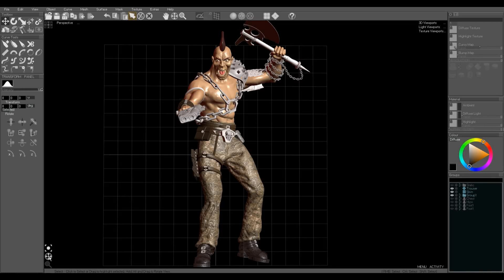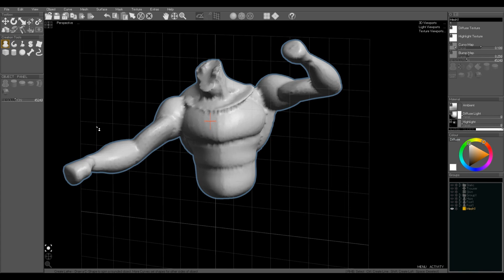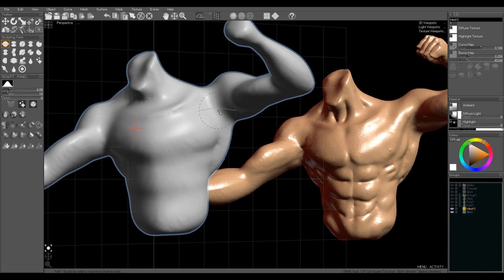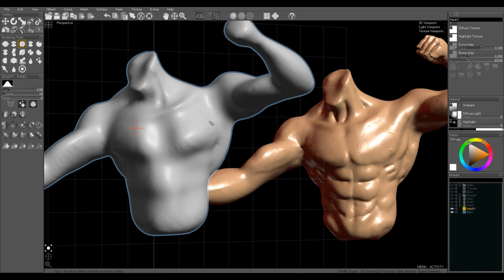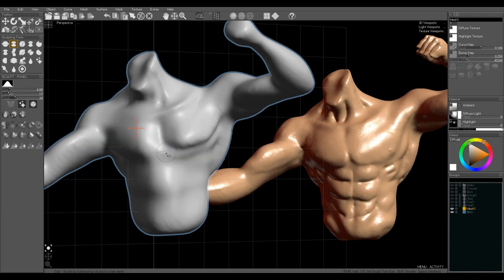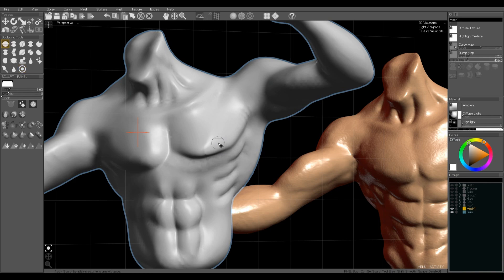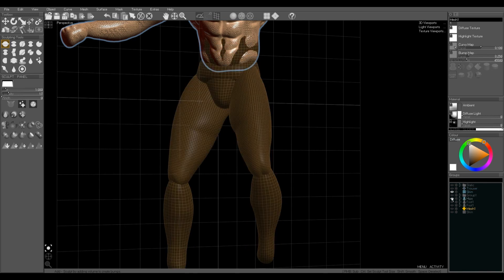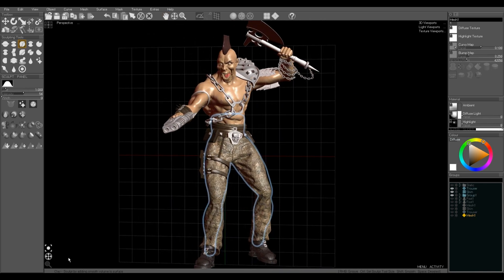Creating a Smooth Basemesh and Sculpting a Male Torso | Curvy 3D 4.0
Learn how to merge sketched objects together to make a continuous skin and sculpt details using Curvy's sculpting brushes.